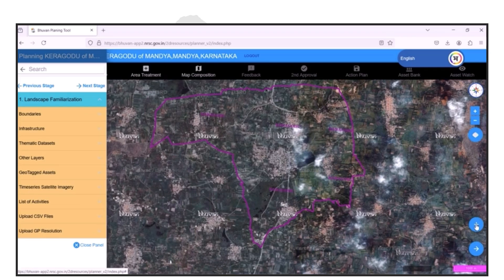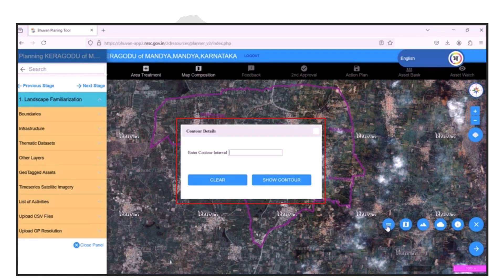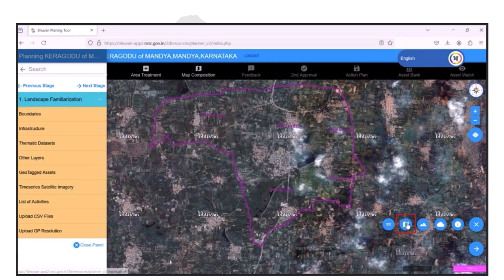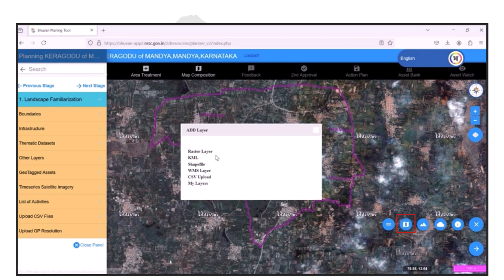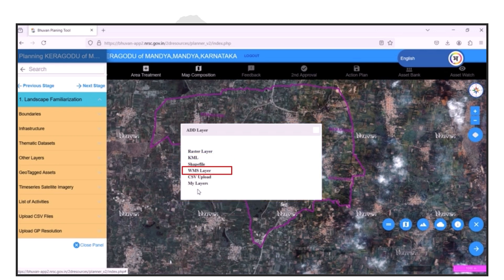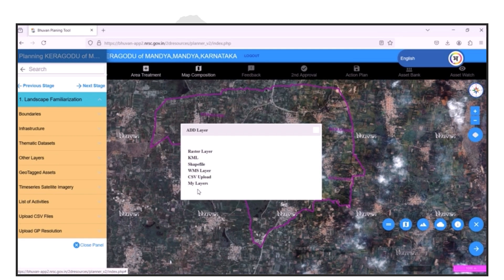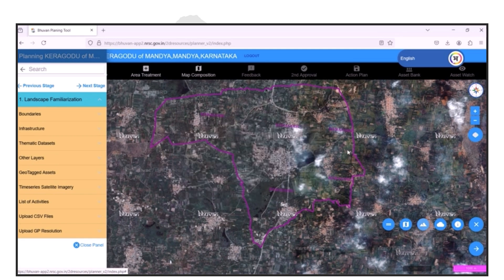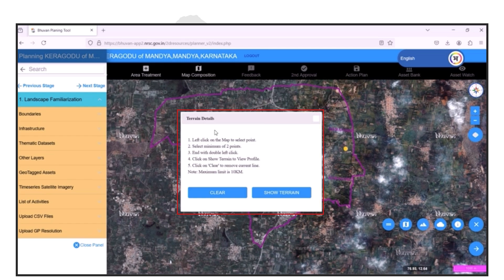Yuktdhara - 5. Map Tools and Features